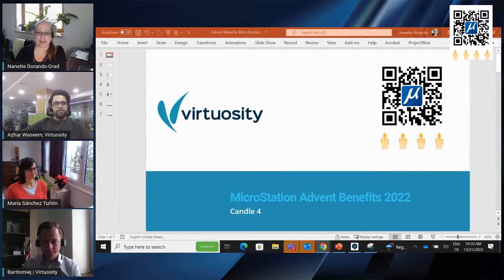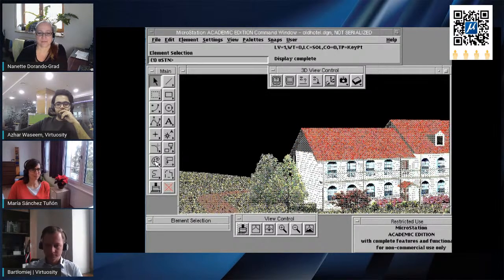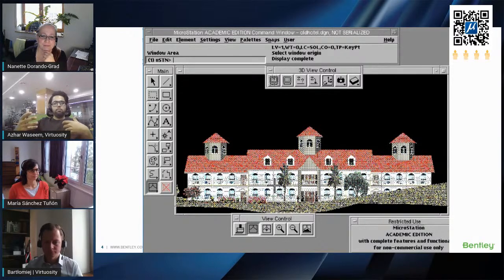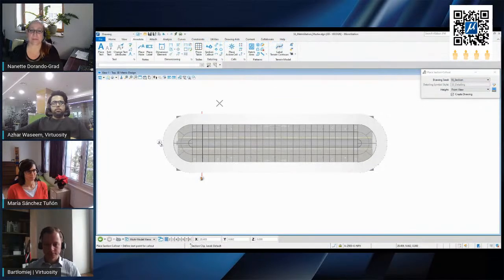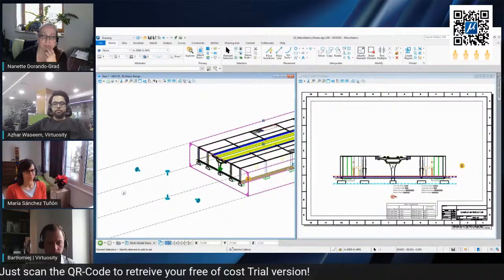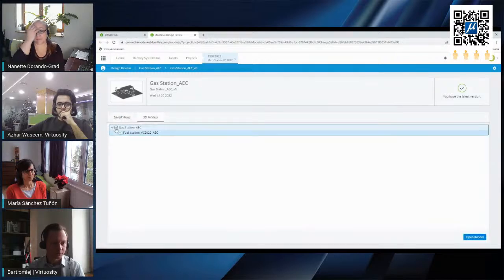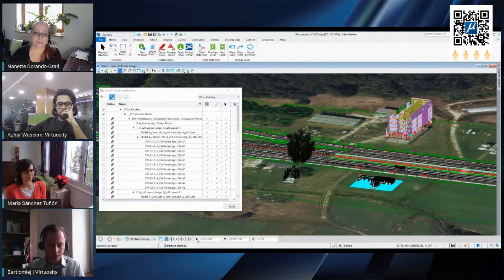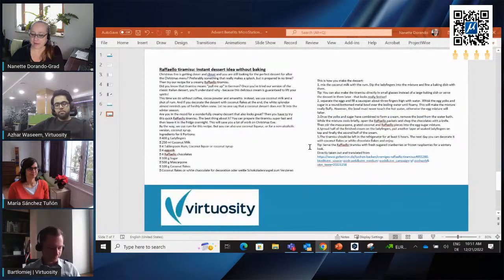MicroStation Advent Benefits IV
Advent Advent a little light is burning - Candle 4 -
we still have gifts for you until Xmas!
If you do not want to wait - create your own demo
Are you eager to know how to make the most out of your existing CAD 2D and 3D data?
Are you fed up waiting for your designfiles to regenerate?
Do you want to stop continue working on a one-way street?

Join us next Wednesday 10.30AM (CEST)!